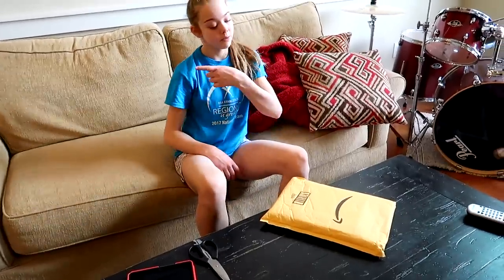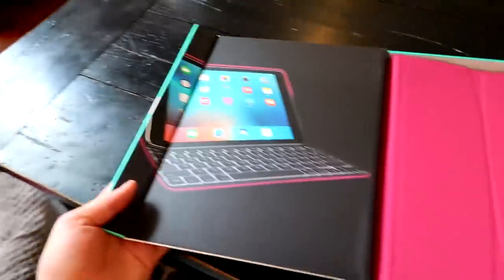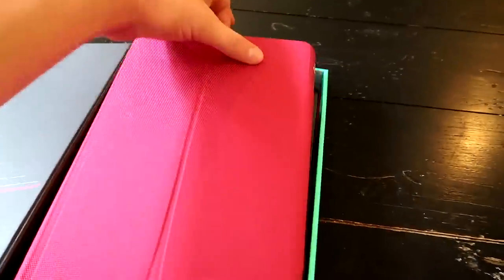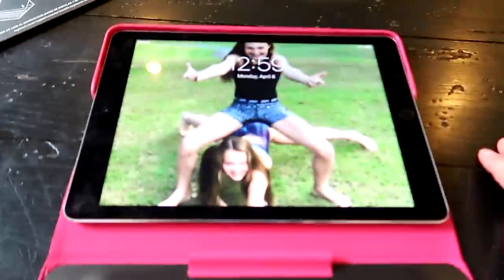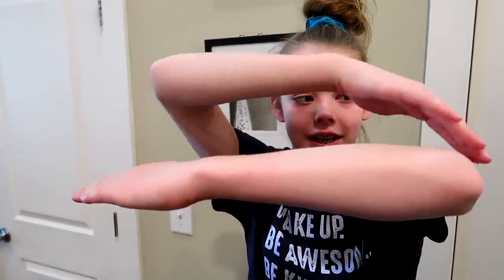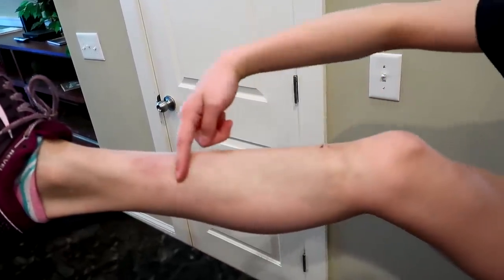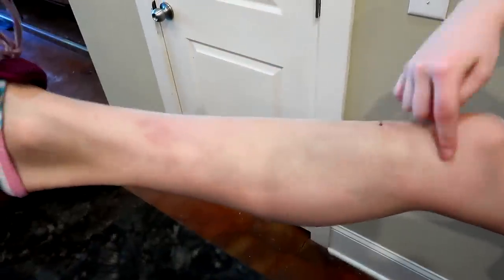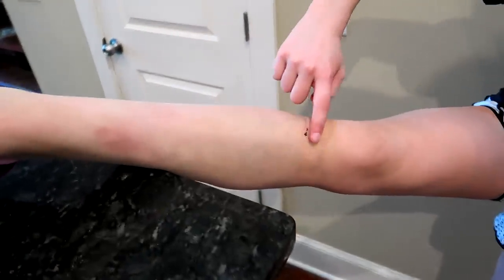Whitney Bjerken Qualifies for JO Nationals | Weekly VLOG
It was a great week! I competed at the USA Gymnastics Region 8 Championships and qualified to go to Nationals! My sister, Blakely, and my brother, Braxton, each had great roles in different plays and my big brother Sterling broke the school record in the 400 meter at his track meet!